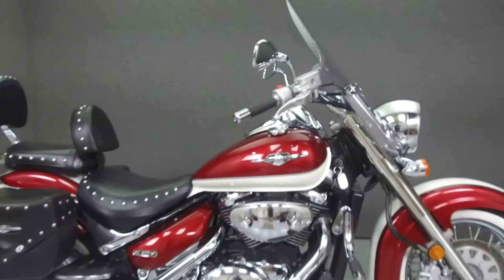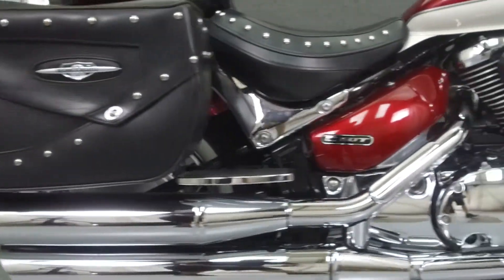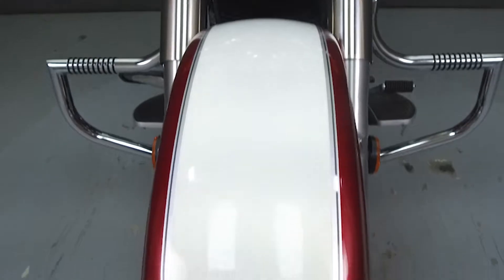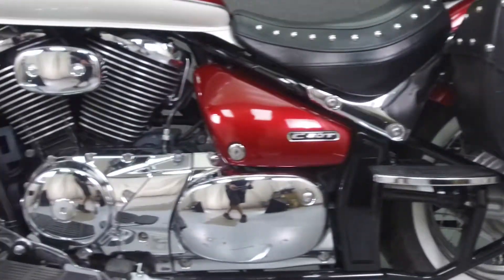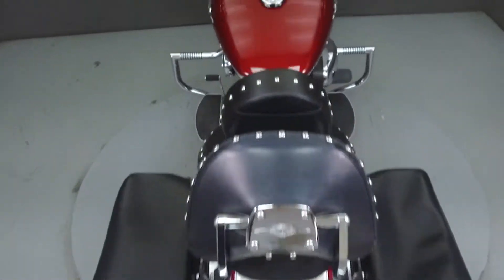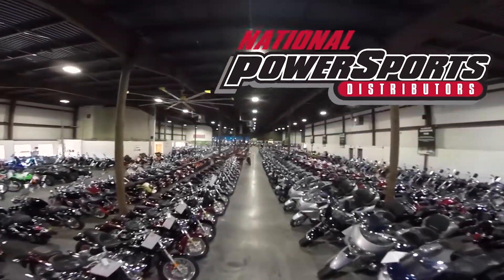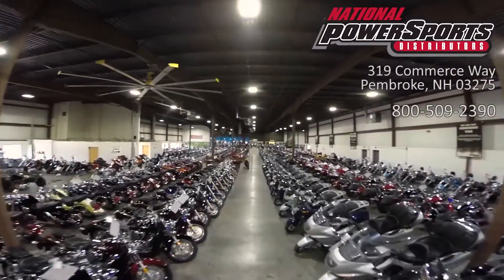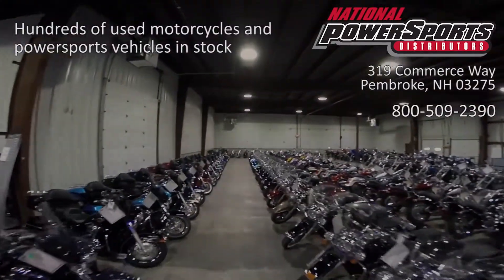2008 SUZUKI C50T BOULEVARD 800 TOURER - National Powersports Distributors